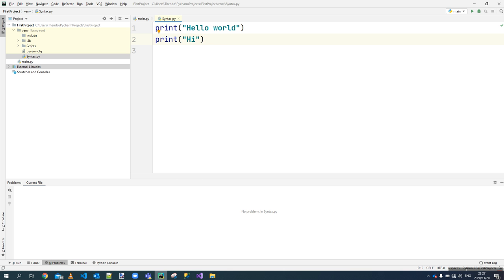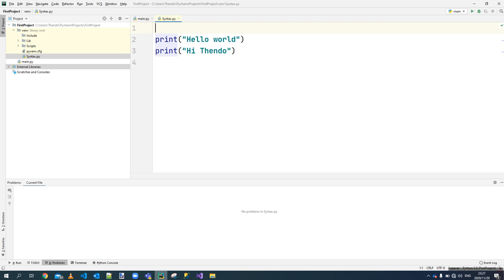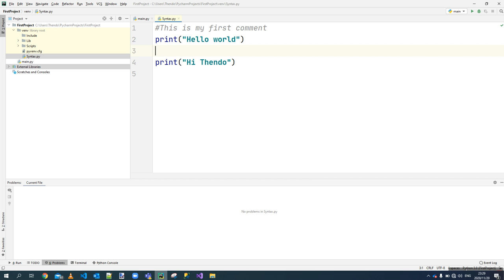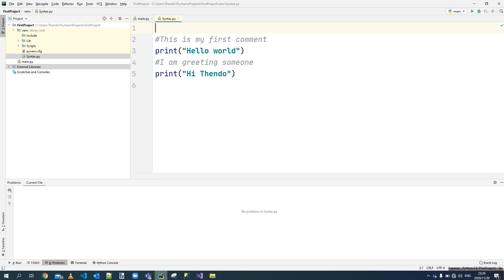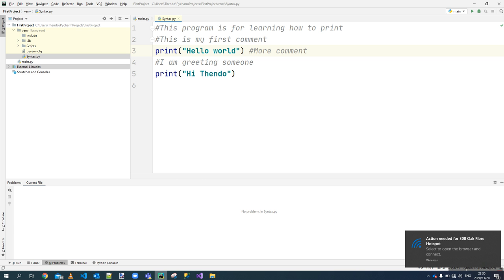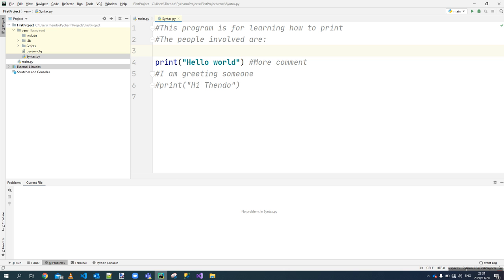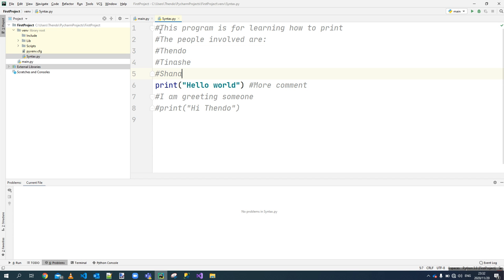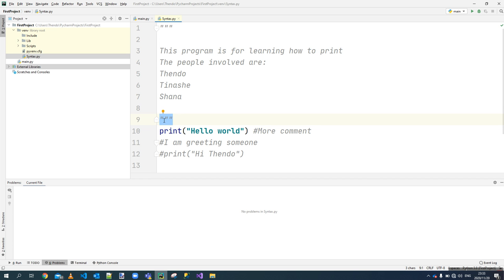Lesson 3 Python Comments